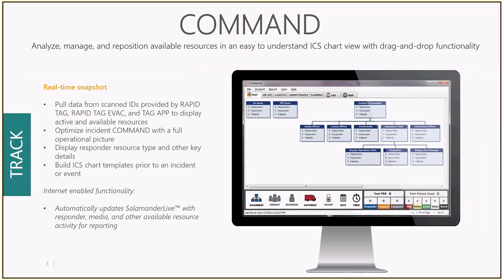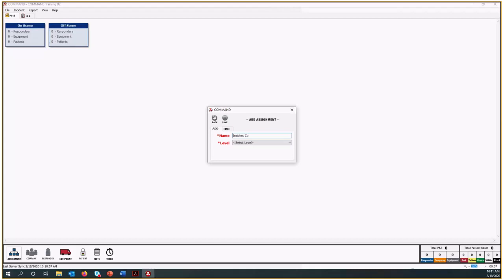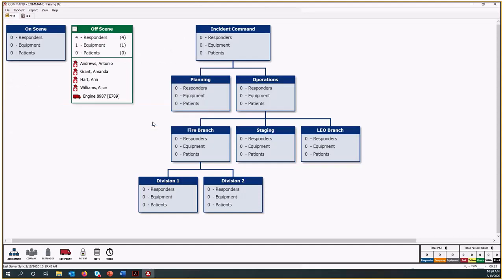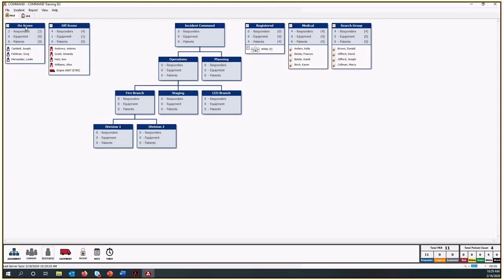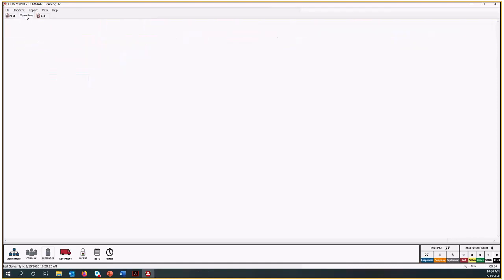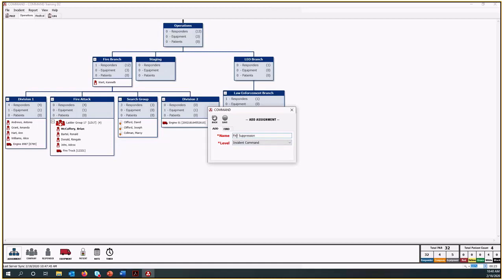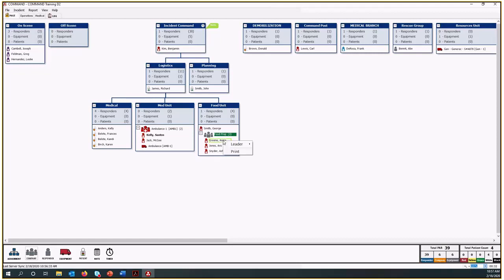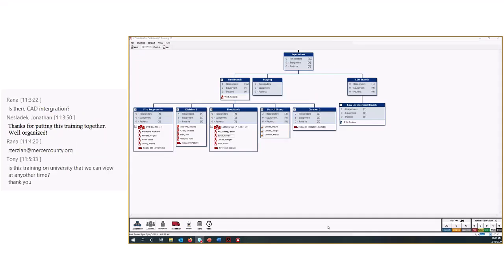Expanding Incidents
Learn how you can utilize Salamander's COMMAND solution for multi-operational response and generate a common operating picture.